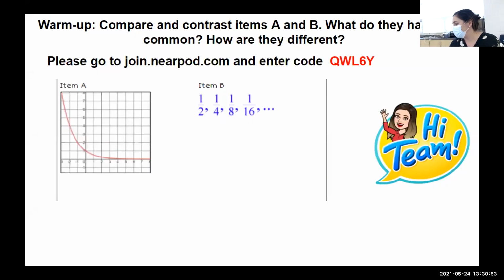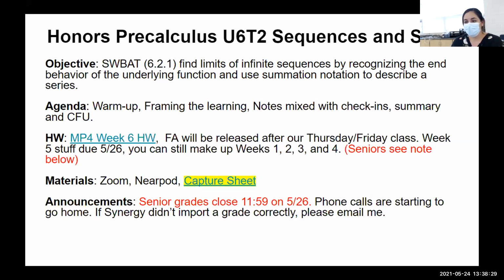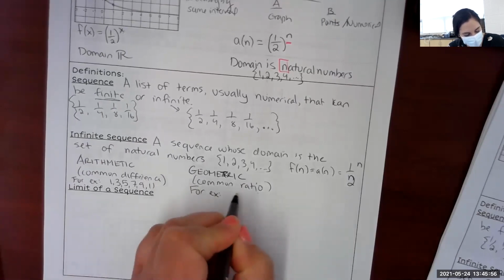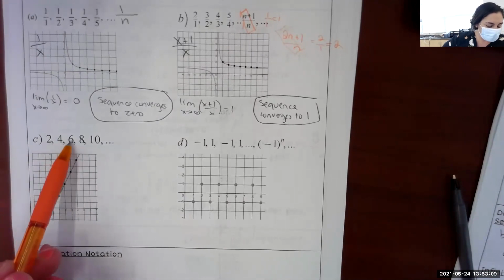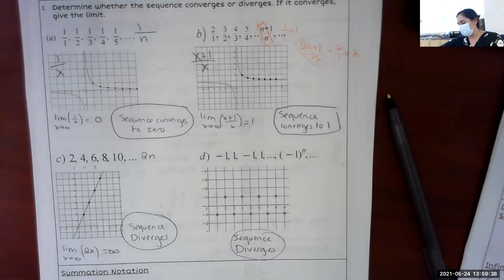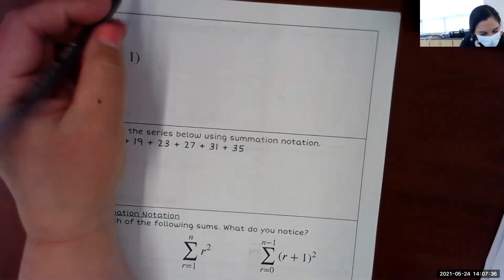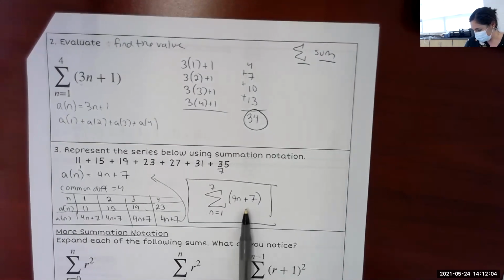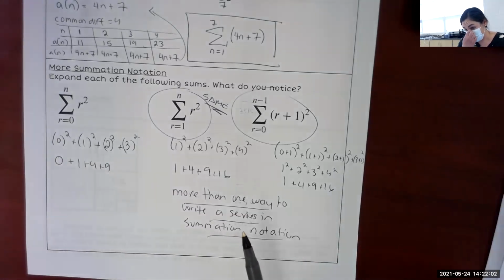HPC 6.2.1 Sequences and summation notation